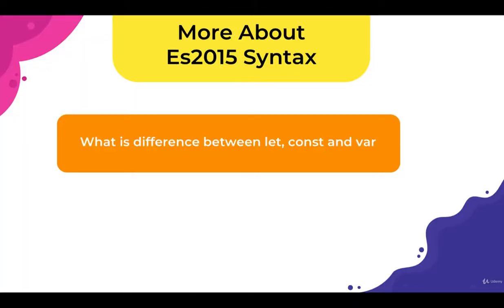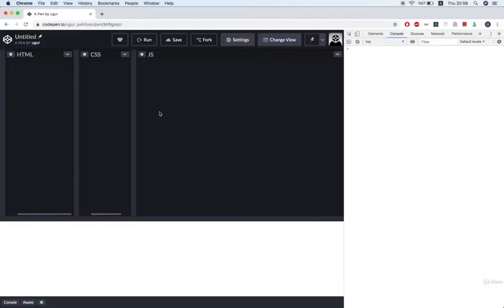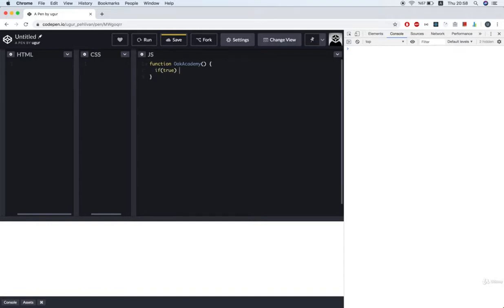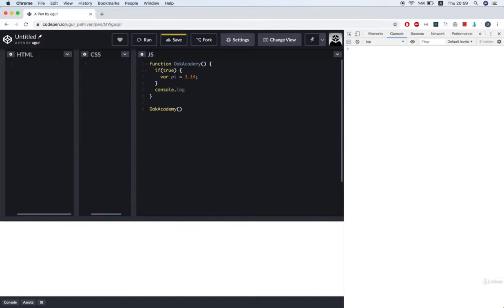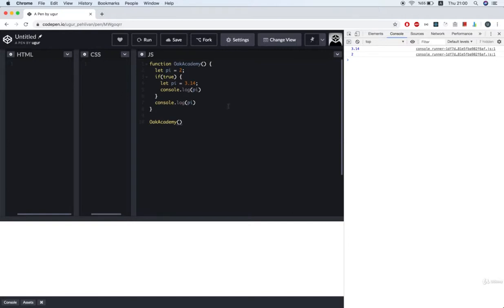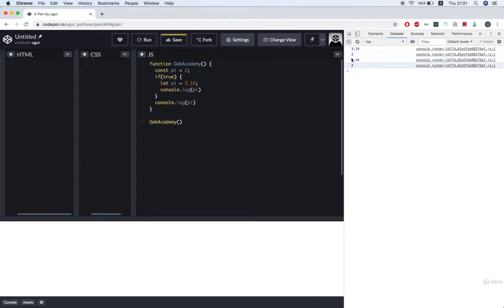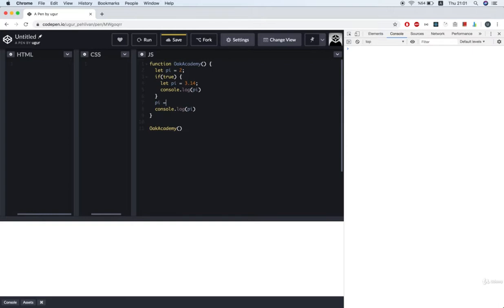4 Let, Const and Var in 3 Minutes